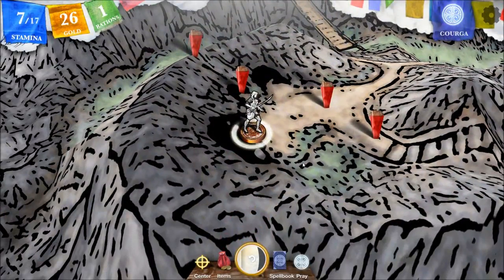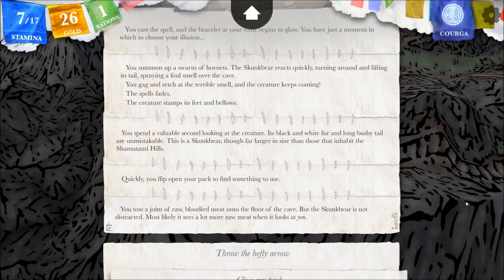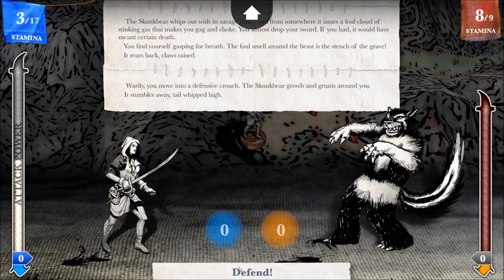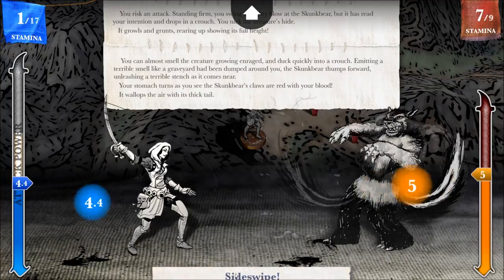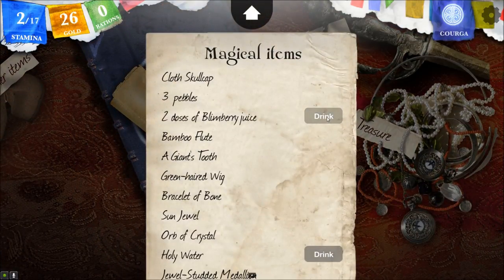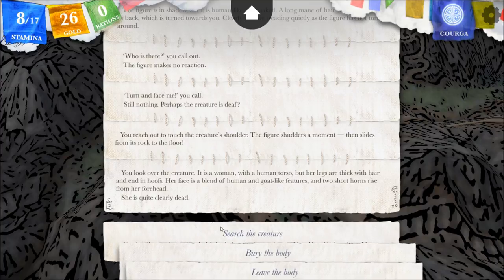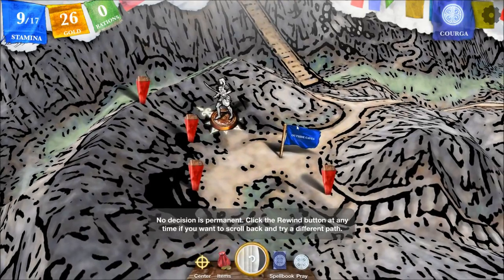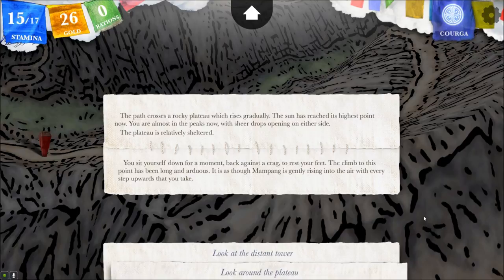Let's Interactively Play Sorcery!, Part 47: Skunkbear & Goat Creature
(The Crown of Kings, Part 2) Continuing our dealings with the Skunkbear, and encountering something a bit different in the last cave.